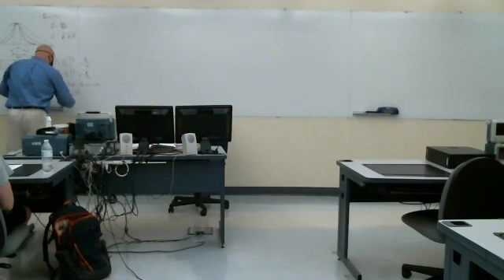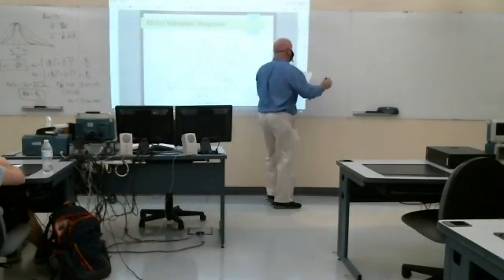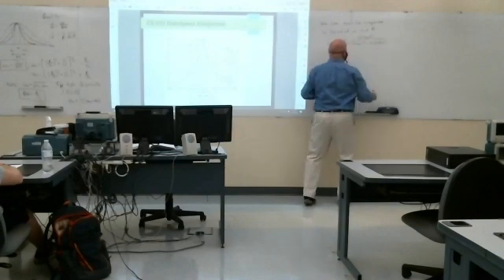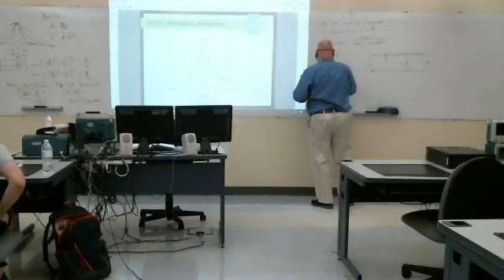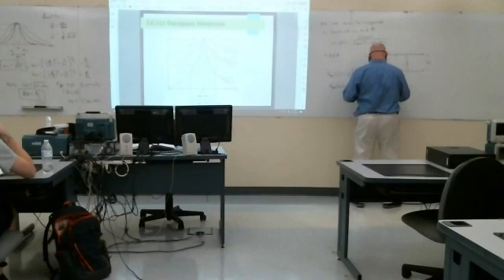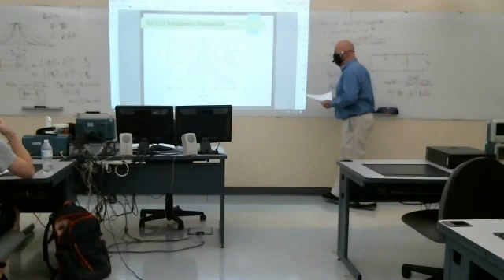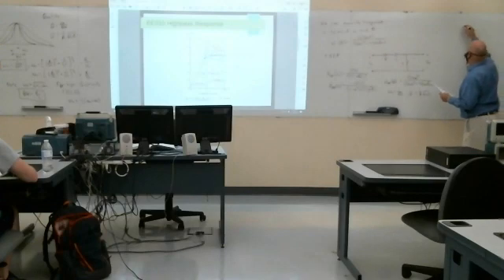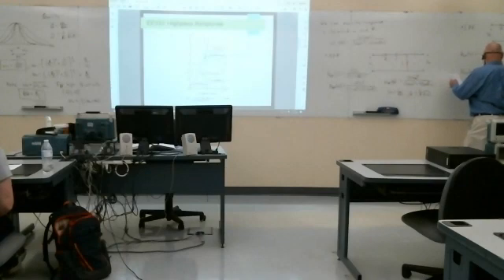EE310 Lecture 30